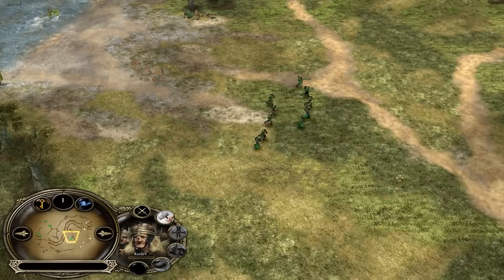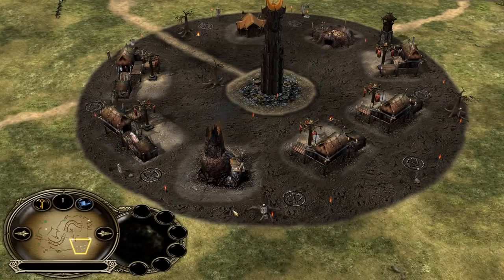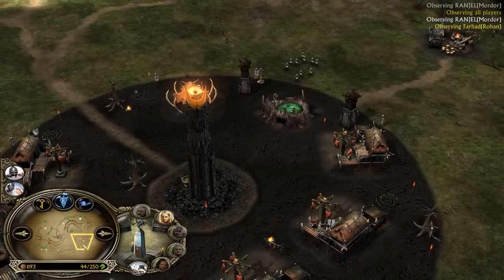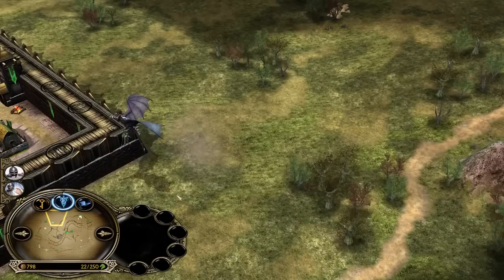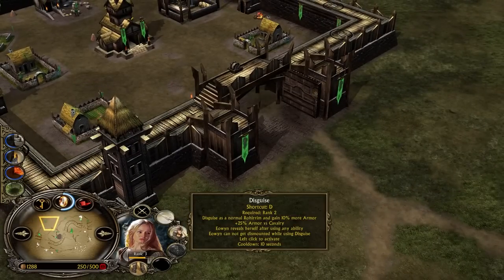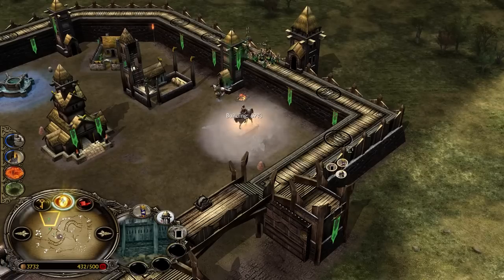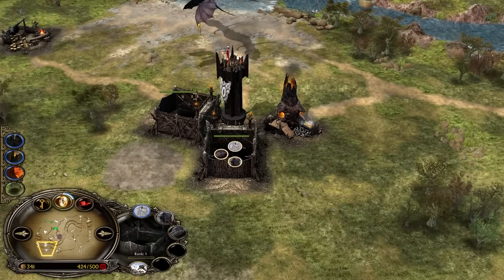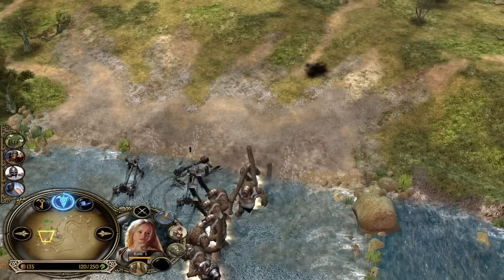Educational Game Commentary! Rohan VS Mordor | BFME1 Patch 2.22